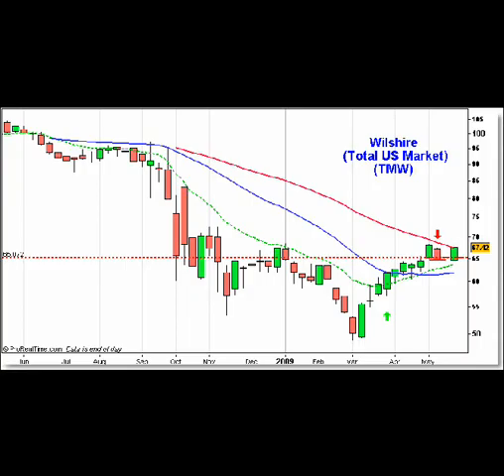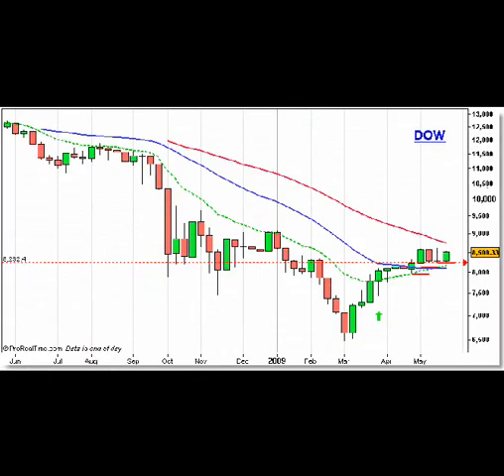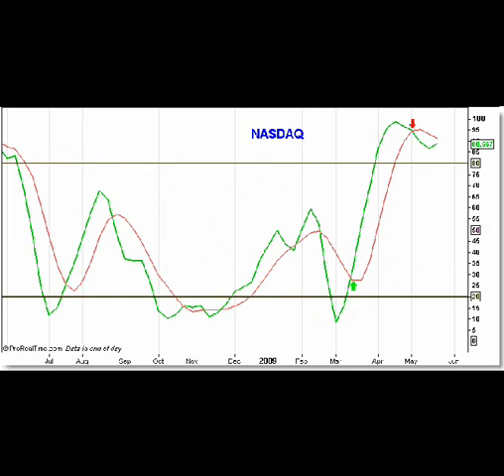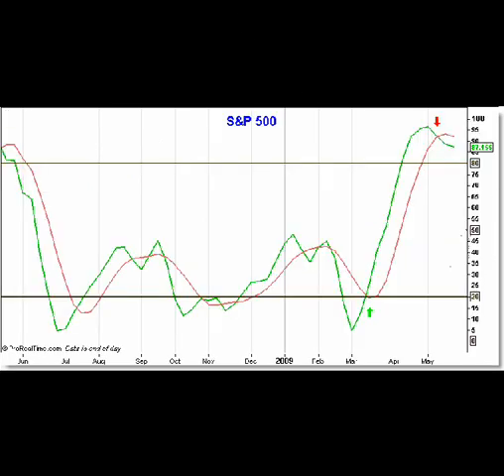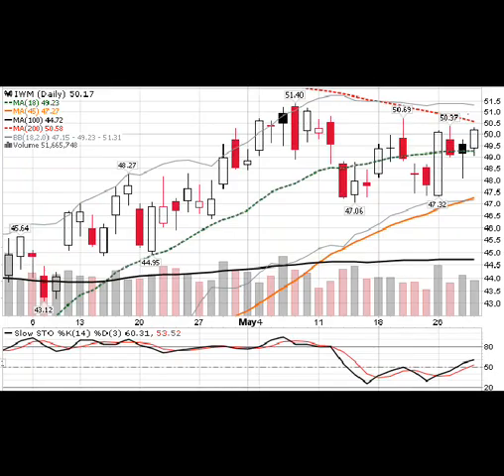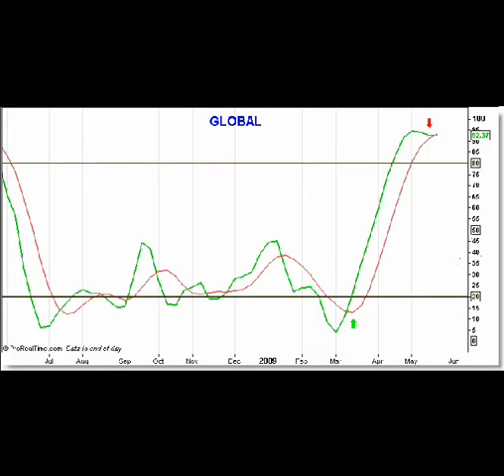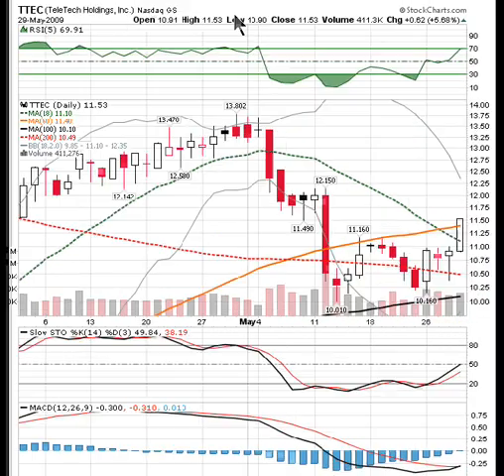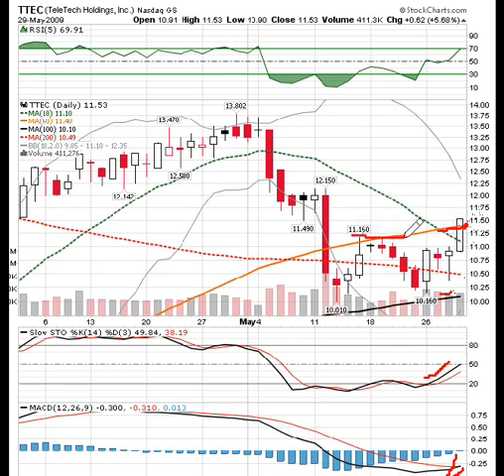Stock Hunters 5/31/2009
***Hasbro (HAS)***TeleTech(TTEC)***